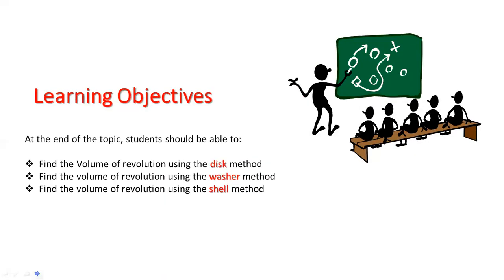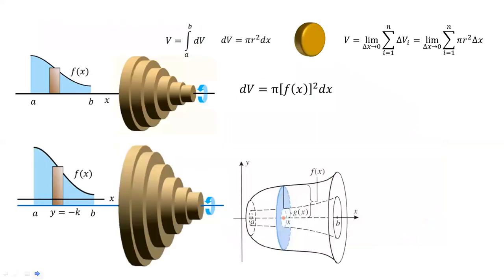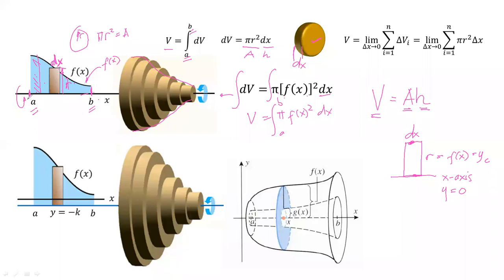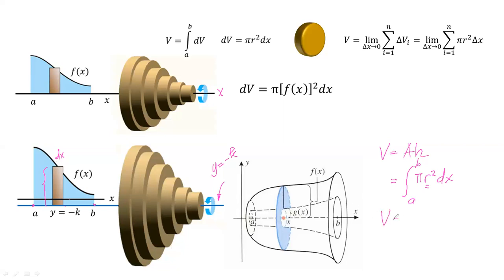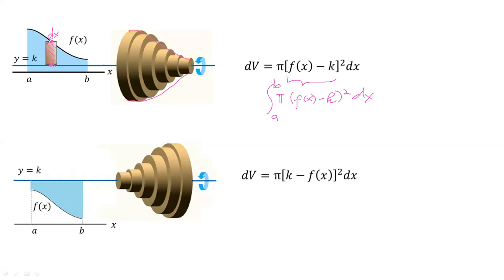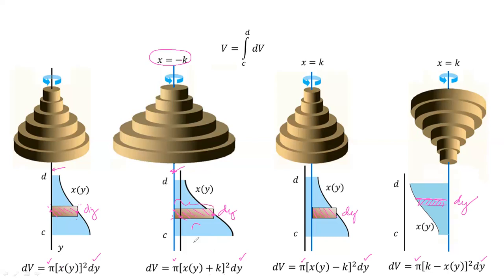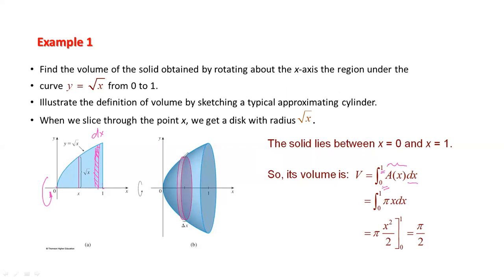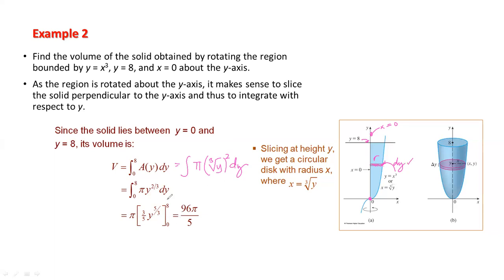Disk Method in Volume of Solids of Revolution